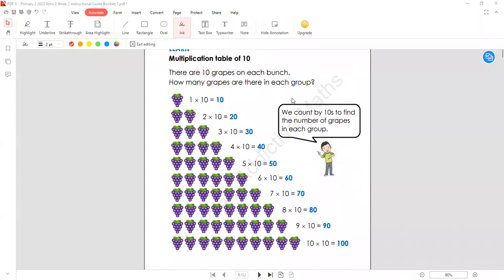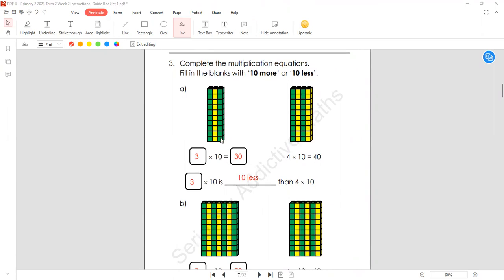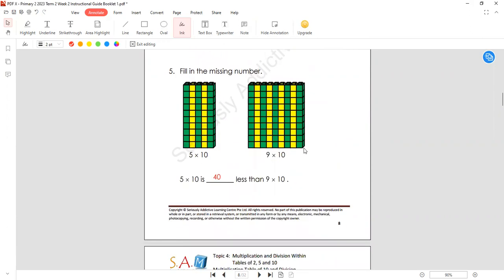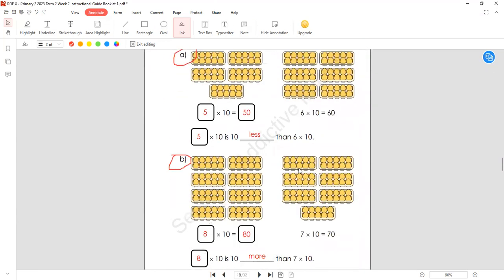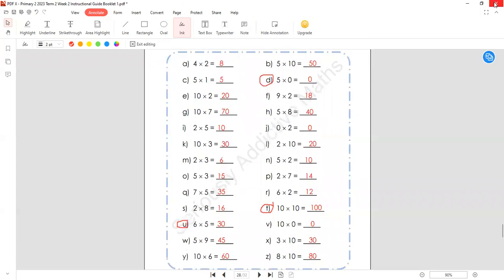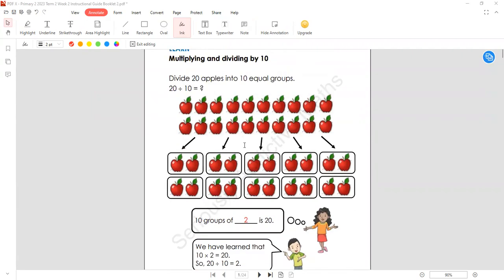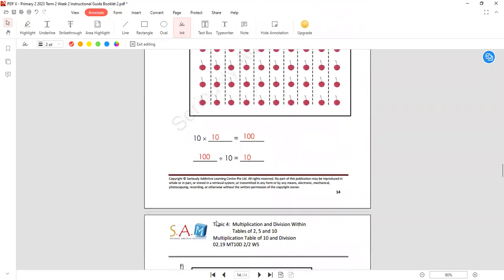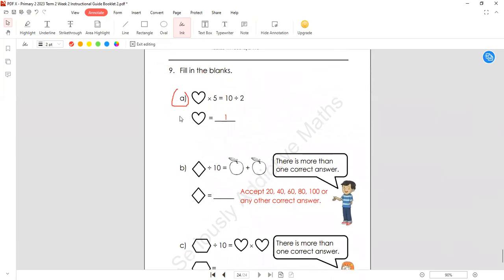Primary 2 Term 2 Week 2 Instructional Guide